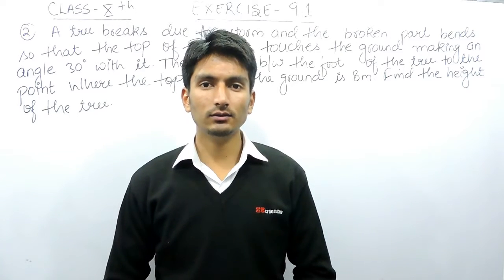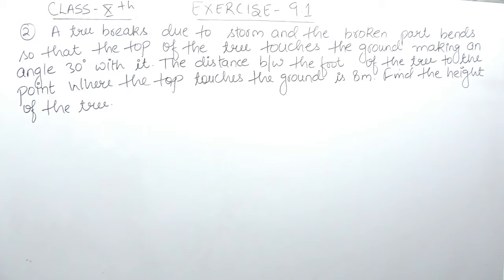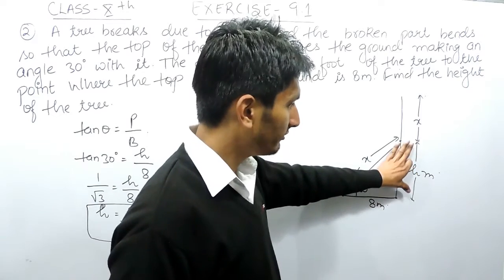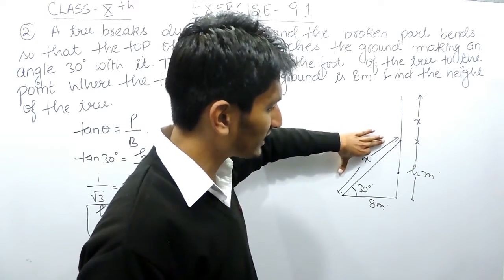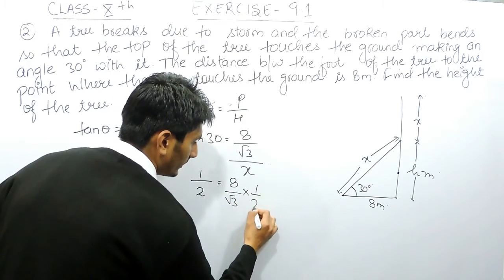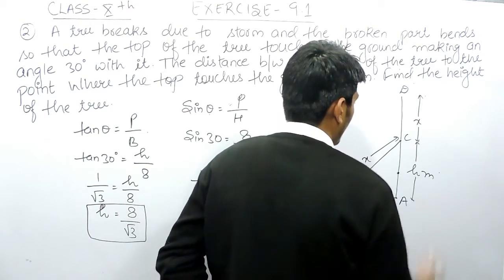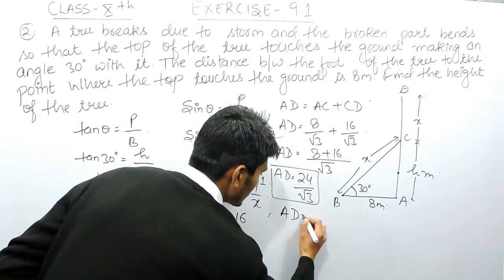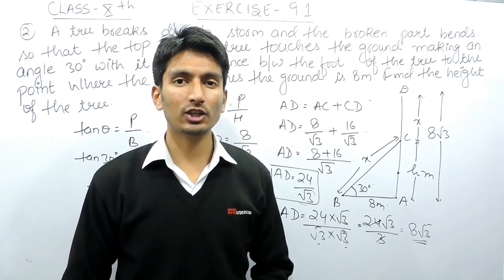Chapter 9 Exercise 9.1 Q 2 - Some Applications of Trigonometry Class 10 maths - NCERT Solutions